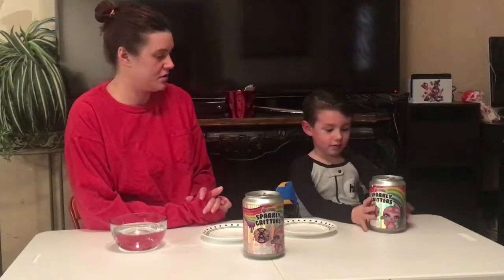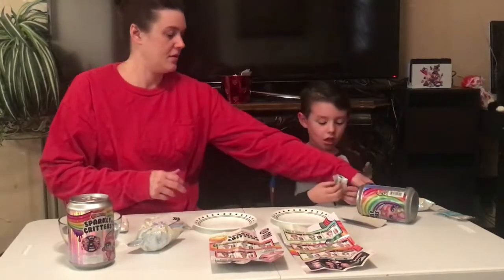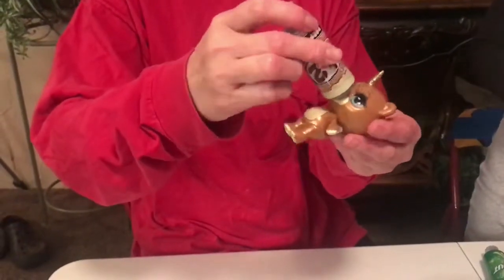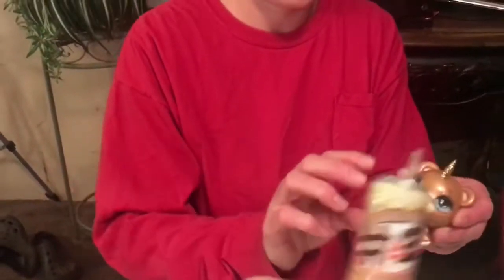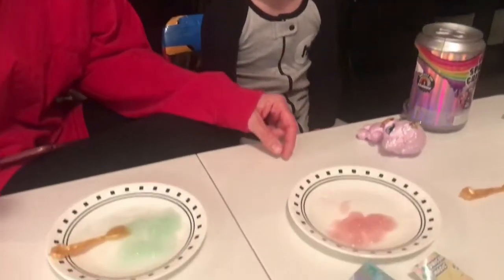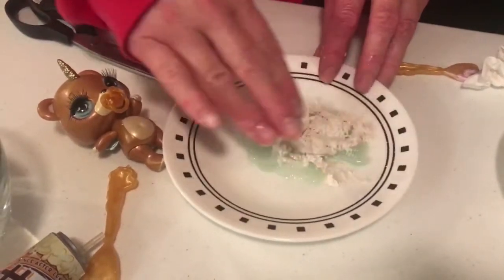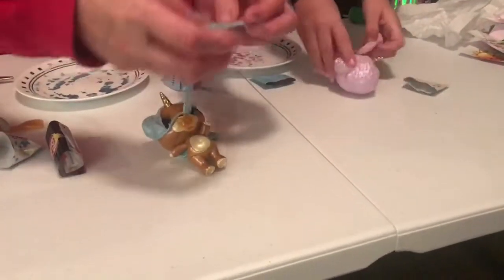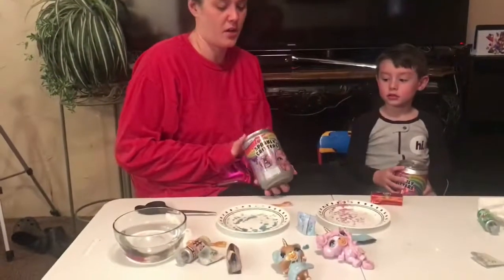SPARKLY CRITTERS UNBOXING!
Brady and Momma unboxing 2 sparkly critters!